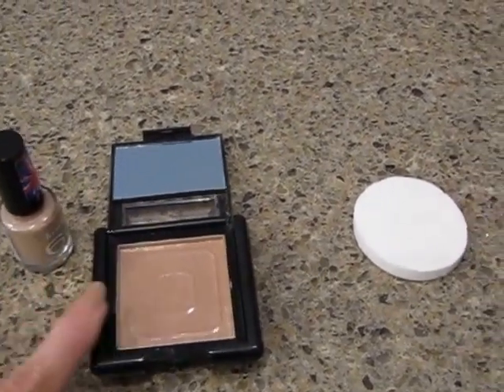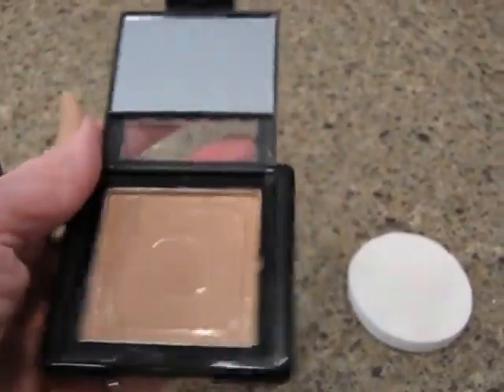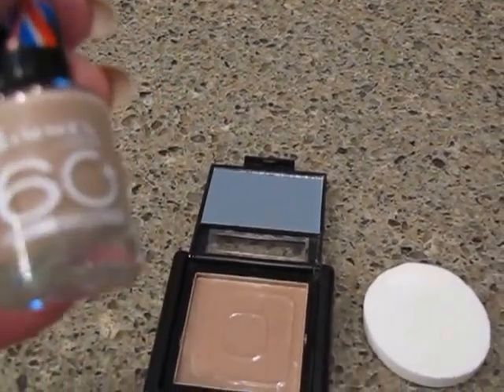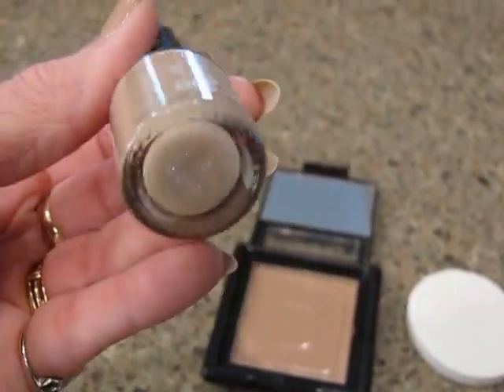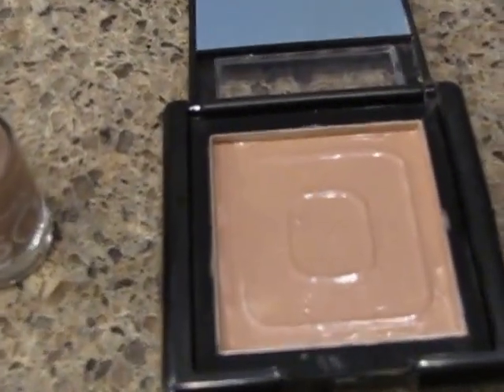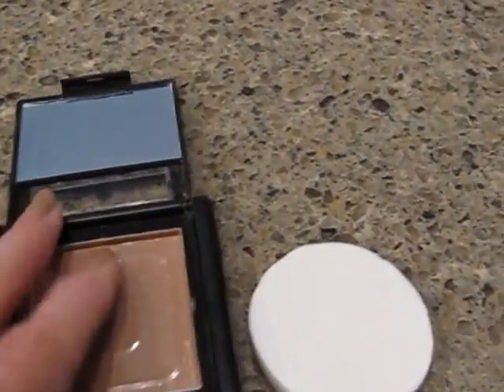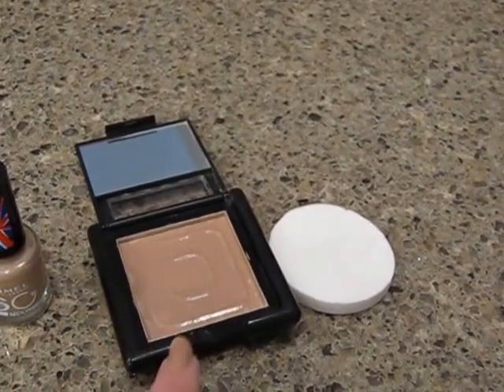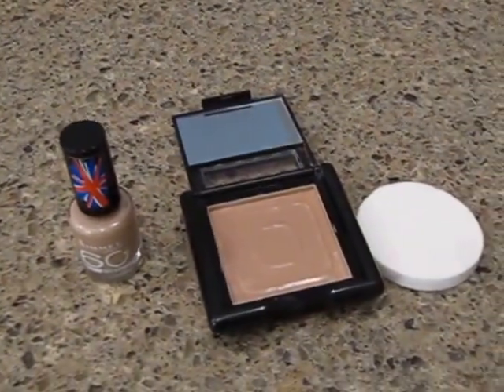DIY Play Makeup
Made this for my grand girls and they absolutely loved it.  Very easy.  The nail polish is Rimmel 60 second polish in Caramel Cupcake. You can use any empty powder compact.